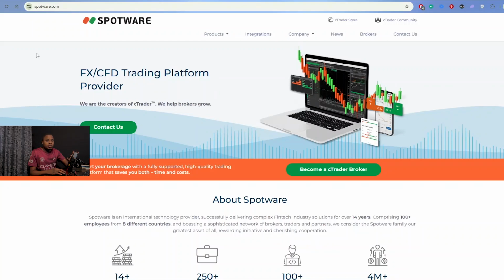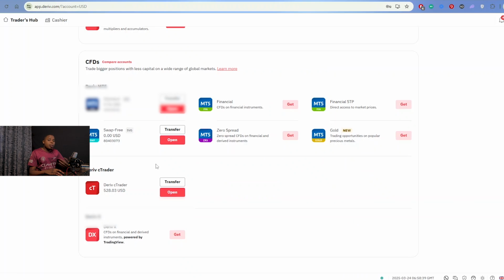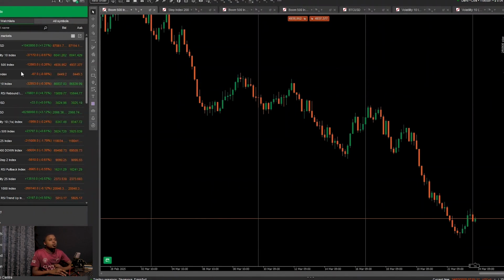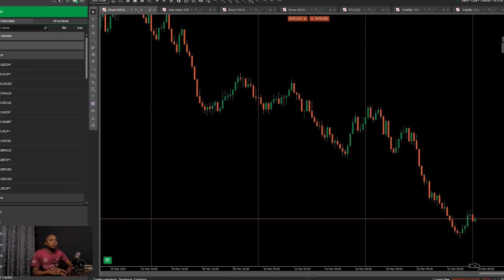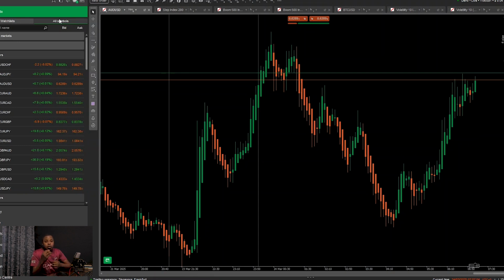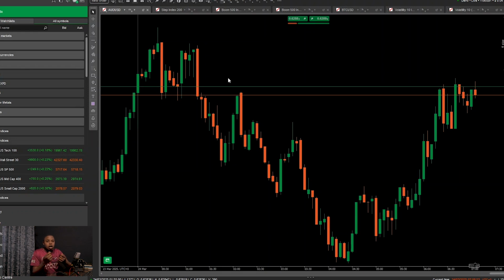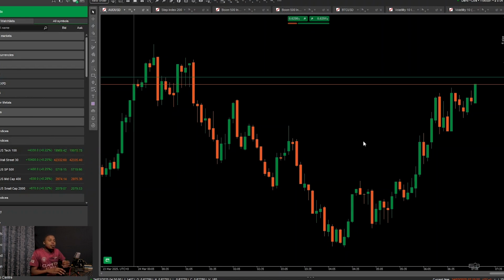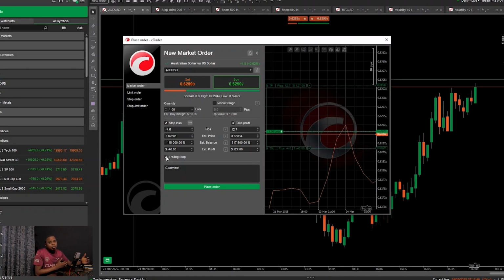How To Place Your First Trade On C-Trader Platform